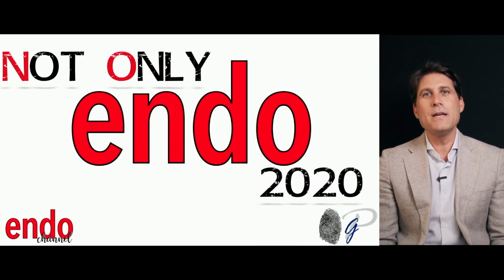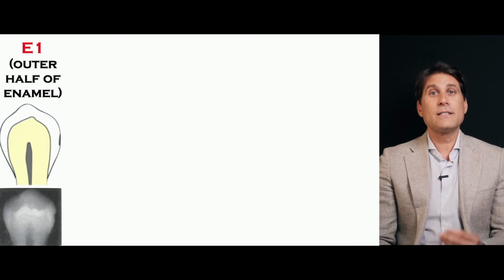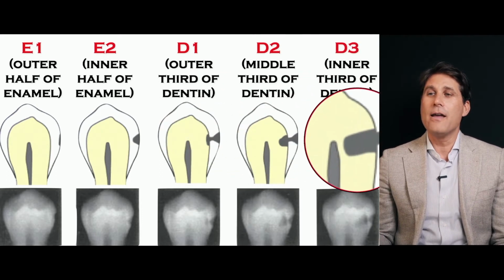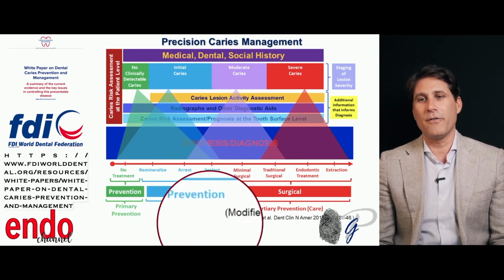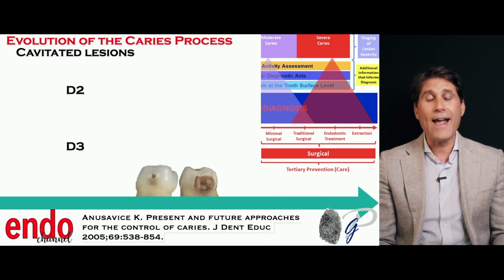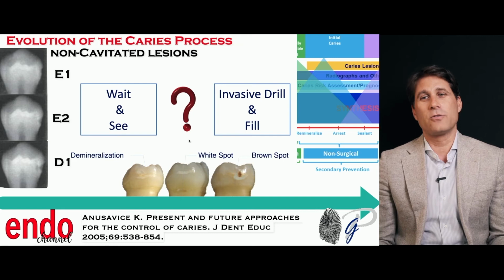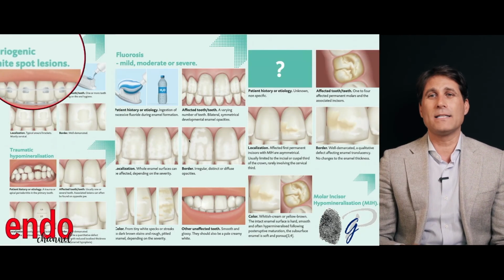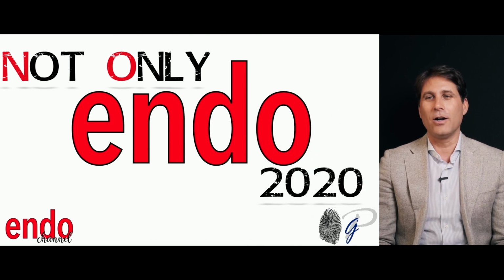Minimally invasive treatment of early interproximal carious lesions and vestibular “white spots”